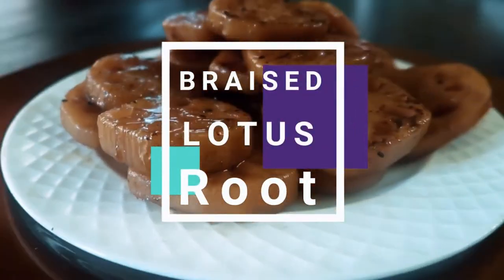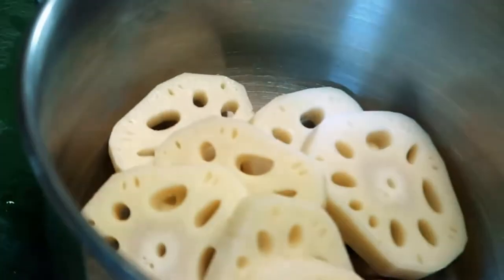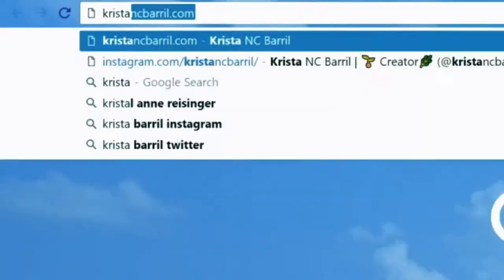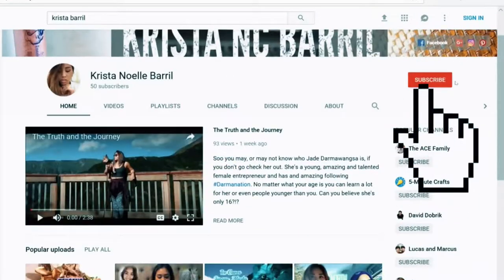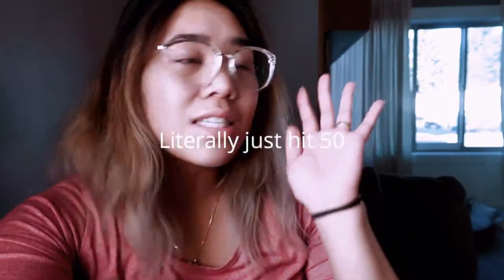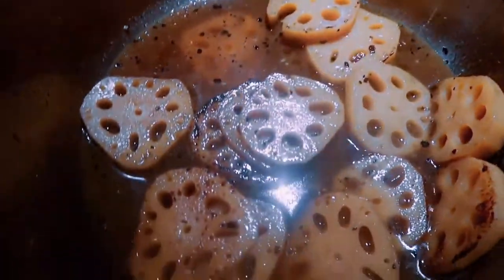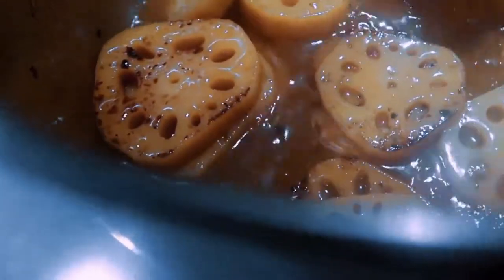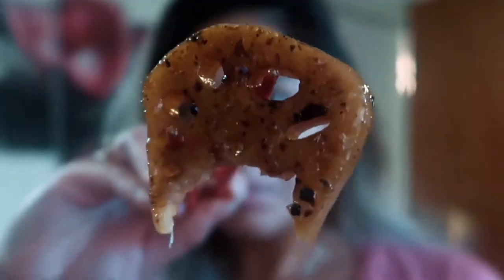Braised Lotus Root / Yeon-geun-jorim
Finally found some Lotus Root to try out Maangchi's recipe! Not gonna lie, this ish was bomb. I personally really liked it. It's basically got the same texture as a potato or taro root.

This recipe is now live on the blog and if you do make this please tag me because i'd love when you guys share your creations with me!

I N G R E D I E N T S:

1 pound skinned and trimmed lotus roots
1 teaspoon white or apple vinegar
1-2 tablespoons vegetable oil
¼ cup soy sauce
2 cloves minced garlic
½ cup sugar ( originally recipe used ¾ cup rice syrup)
2 teaspoons sesame oil
1 teaspoon toasted sesame seeds

For more click the link below to my website!

+ Money and Laws of Attraction
+ The Secret

+ Canon G7X Mark II
+ 32G SD Card
+ iPhone 6S